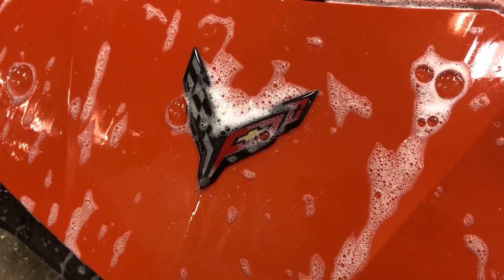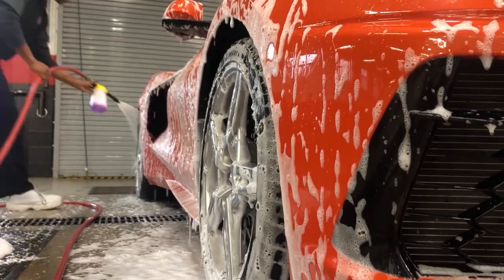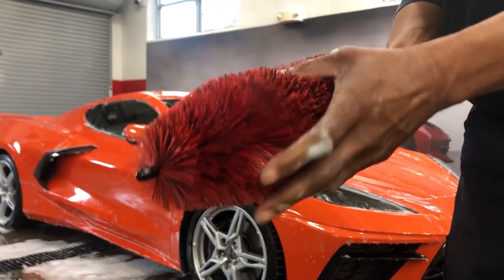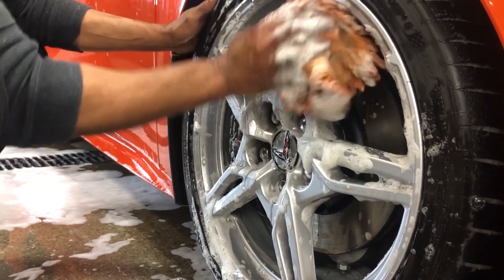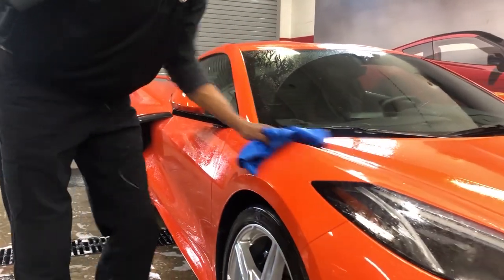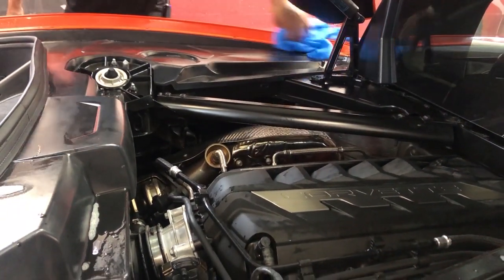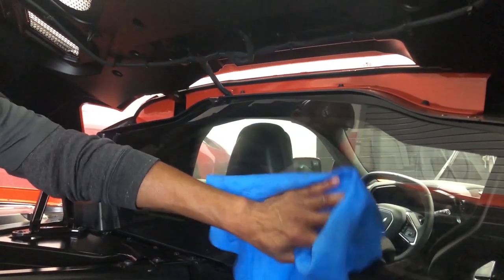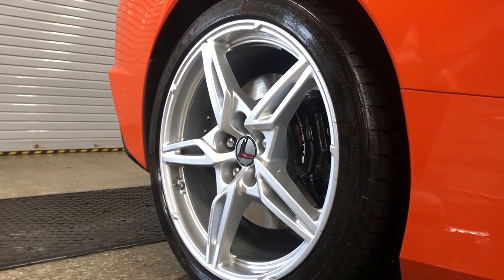Tips from the Pros: In the Garage Car Care with NCM PDI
Cleaning off the corvette for summer? Learn tips and tricks from the pros in the PDI department at NCM on how to properly clean your Corvette!